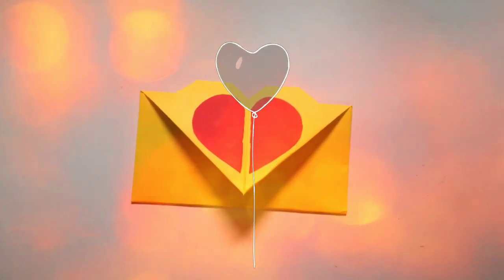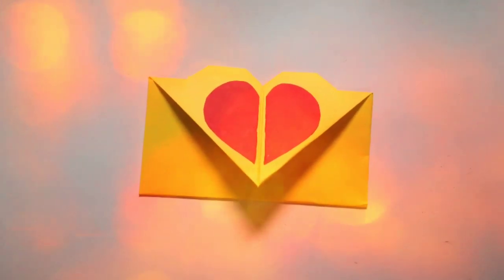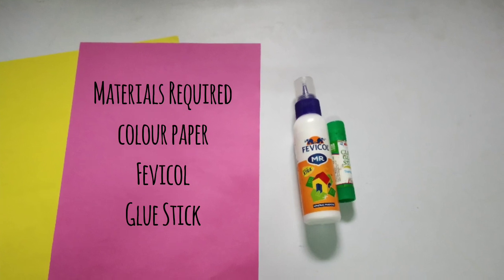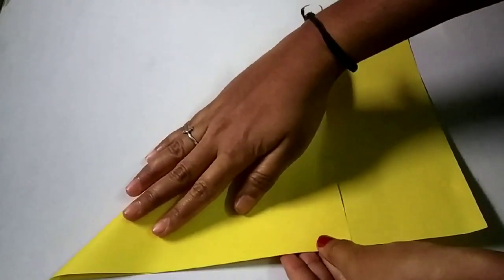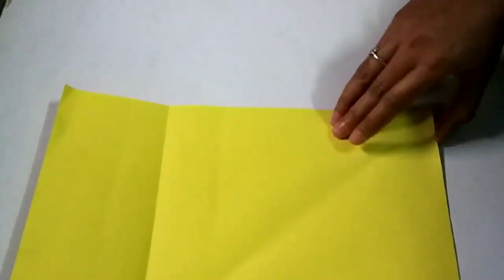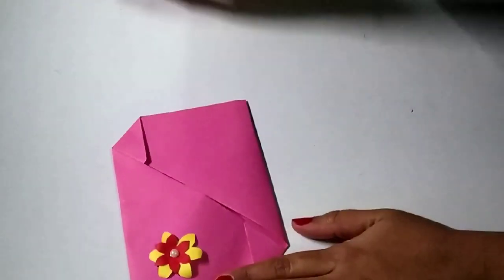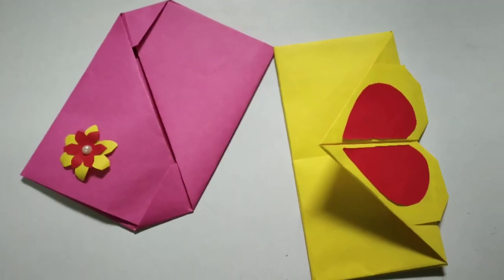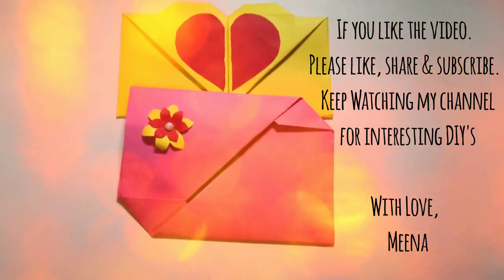2 Easy and quick Valentine Envelope ideas | DIY Paper Valentine Envelope ideas.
Hey Guys,

Today's video is about how to make simple and easy Valentine Envelopes. Definitely give a try and gift to your loved one's.

Please show some love by giving a like to the video.

-With love
Meena